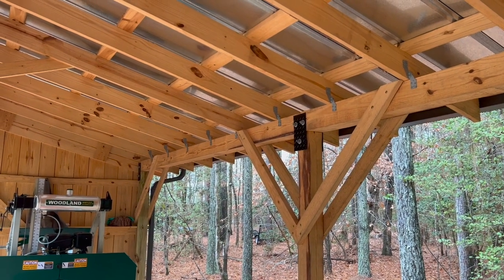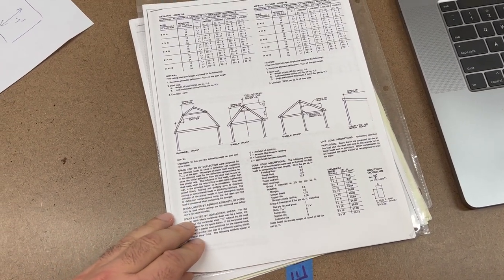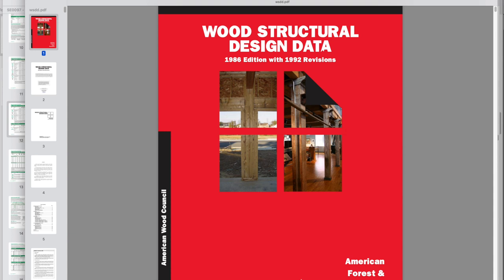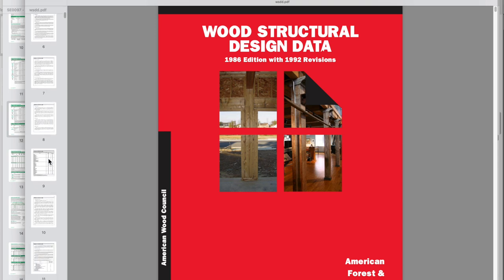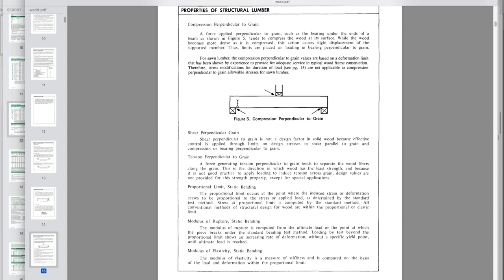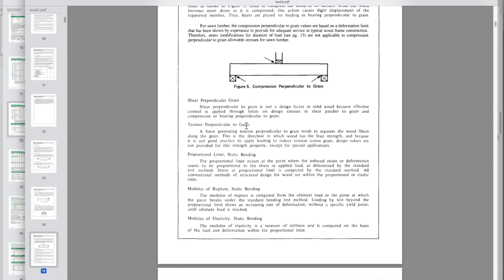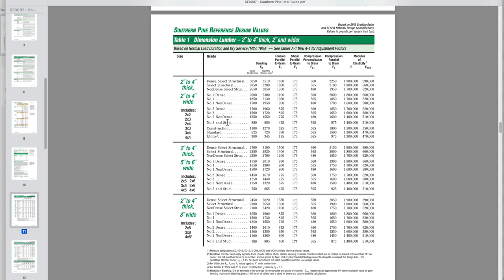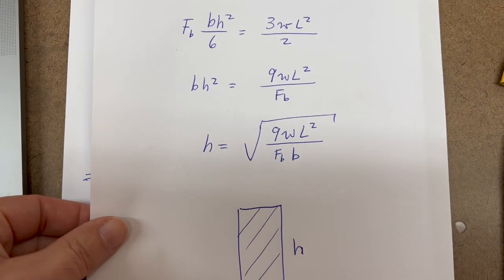What size beam do I need for my sawmill shed?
When we build a sawmill shed, often we want a very long open span for the front, so that it's easy to load logs onto the mill and unload lumber.  That requires a long beam.  Here we'll tackle the answer to a common question -- how to size that beam for your sawmill shed.